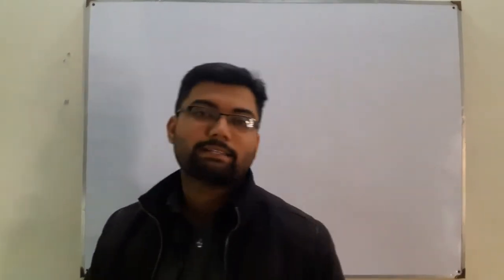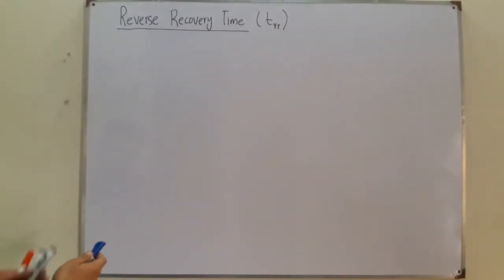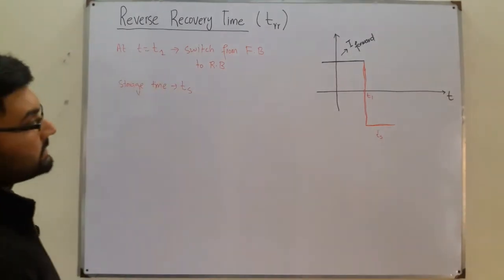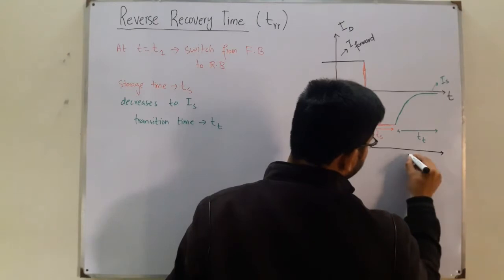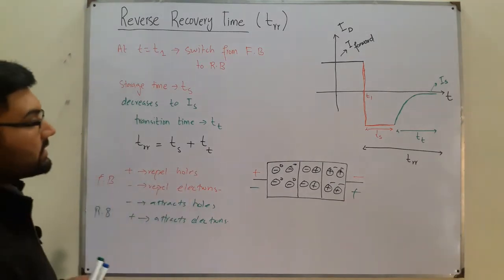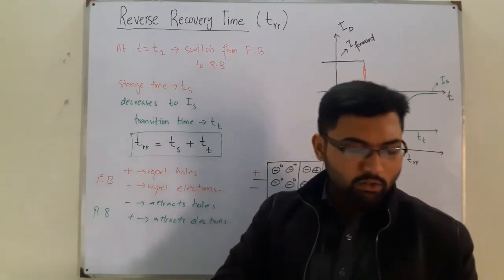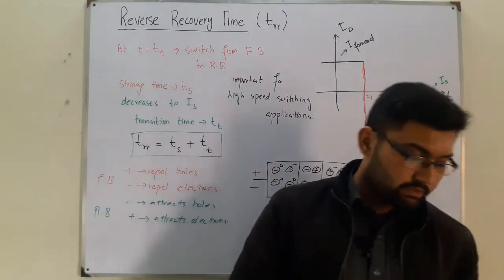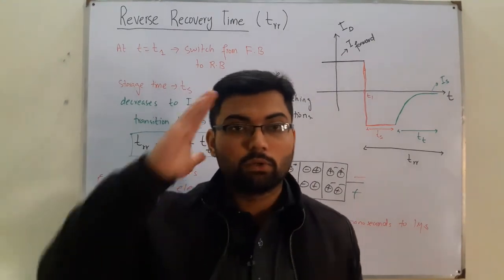Reverse Recovery Time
Lecture 25